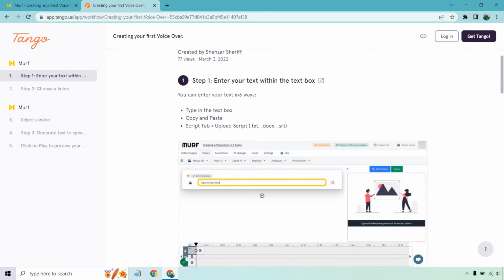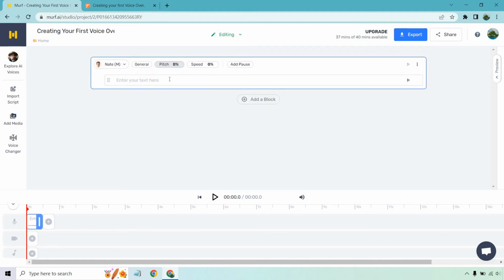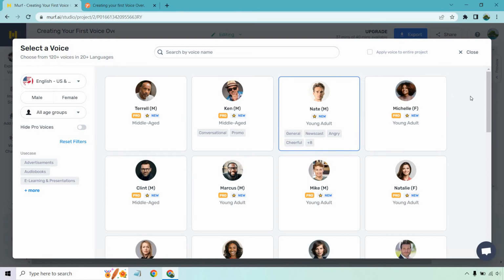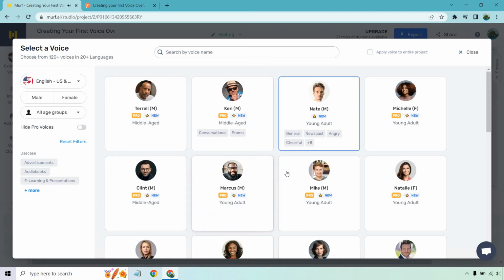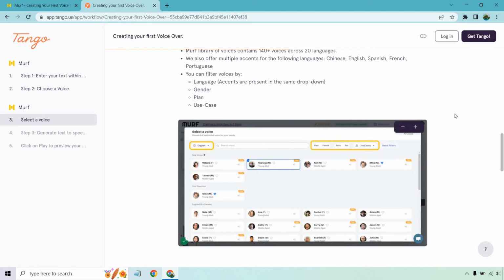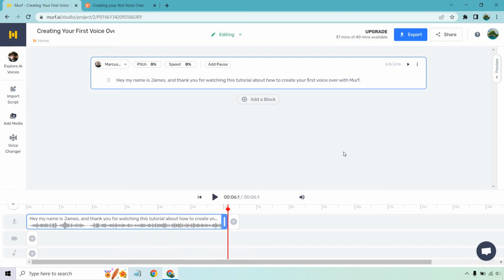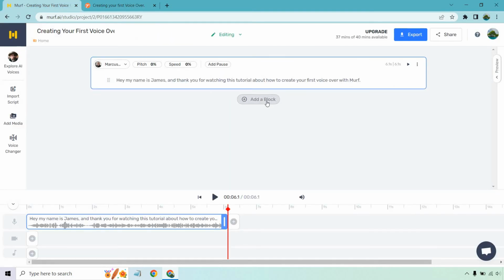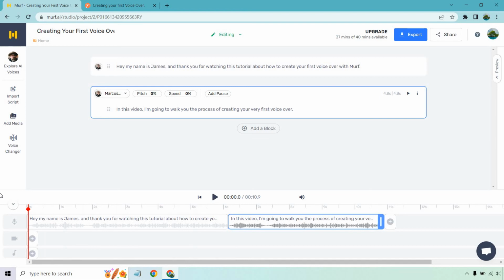Murf.ai Voiceover Tutorial (Create Your First Voice Over Demo)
Murf.ai Voiceover Tutorial Video

This Murf AI tutorial will show you how to create your very first voice over. I'll walk you through each of the steps so that you can even follow along with me if you like. Check out the details for all of the fun details.